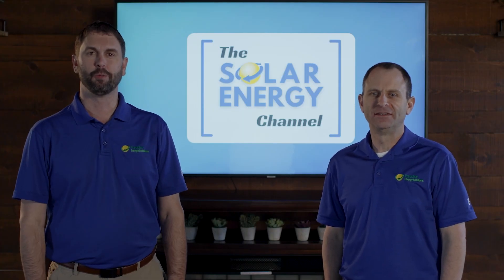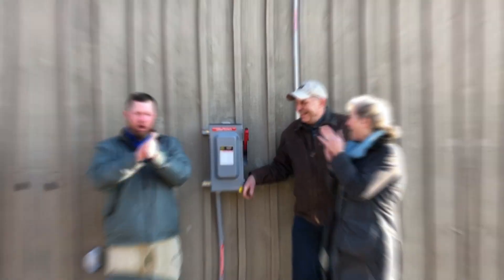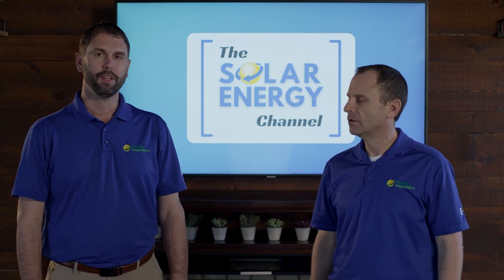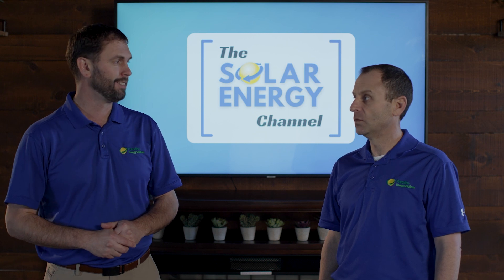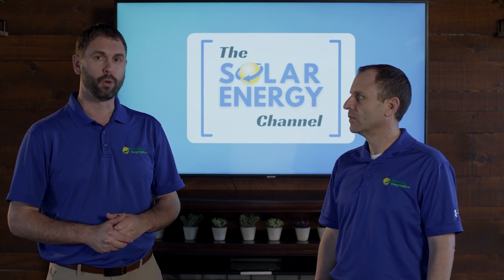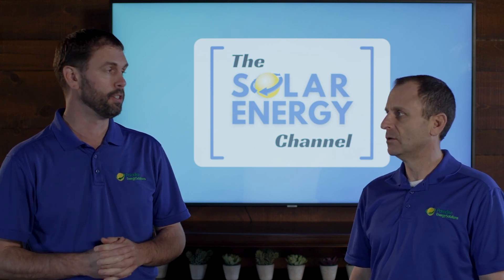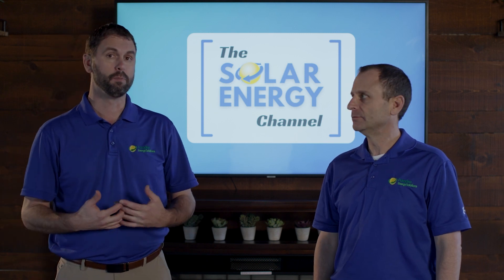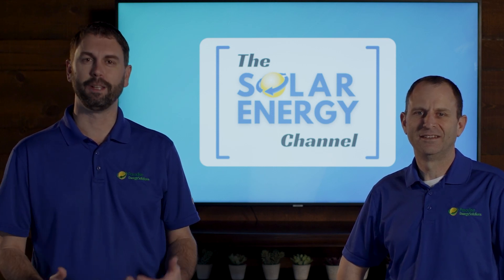How Dirt and Shade Impact your Solar Panel Production and Warranties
Shade and dirt can significantly impact your solar panels' ability to produce power. In this video, Charles and Warren discuss the impact of dirt and shade on your solar panel production and warranties, whether you should clean dirt off your solar panels, and how dirty (and shaded) panels will ultimately impact your wallet.

Timestamps:
0:00 How dirt and shade impact your solar panel production
0:28 How shade is calculated (forecasted) for solar production
1:42 How dirt impacts a solar panel's ability to produce energy
2:28 What you need to know about cleaning dirt from your solar panels
3:00 The impact dirt can have on your solar panel warranties